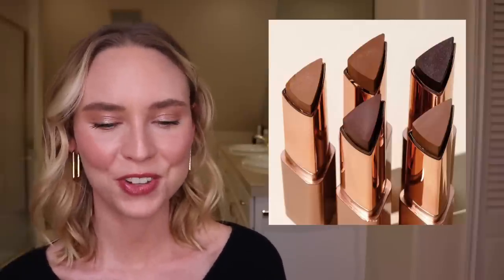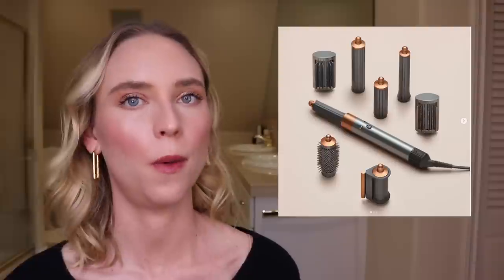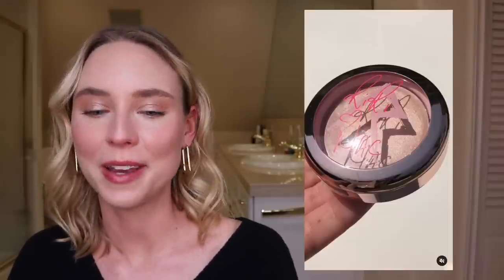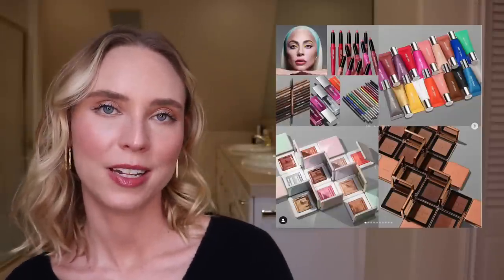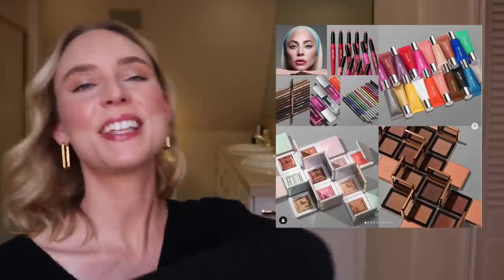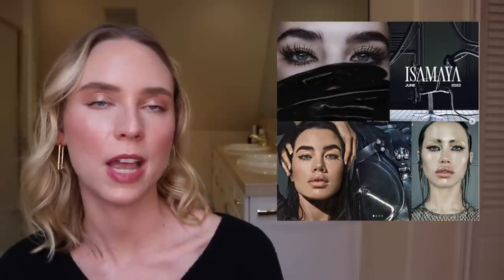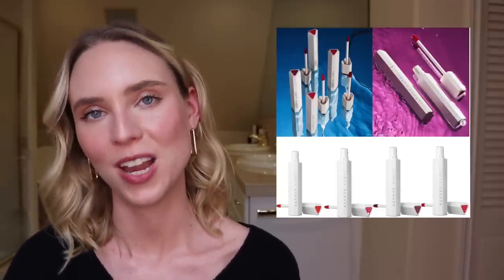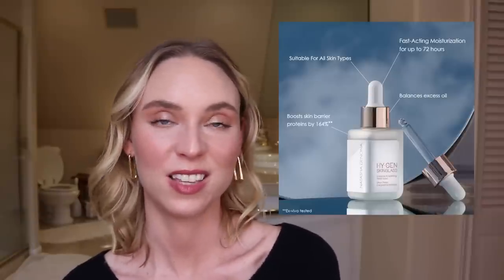Browsing Trendmood : an anti-haul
Will I buy it?! …. probably not.

Wearing:
Live Tinted SPF 30
Old MUFE foundation RIP
Makeup by Mario Soft Sculpt Bronzer in Light (as bronzer and eyeshadow)
Mac Glow Play in Blush Please
Charlotte Tilbury Hollywood Flawless Filter in 3
Charlotte Tilbury Airbrush Flawless Powder in Fair
NYX Epic Wear Liner in Deepest Brown
Maybelline Lash Sensational Sky High Washable Mascara
Old Aritzia sweater
Earrings: Missoma Ovate Hoop Earrings
Black and gold Ring: Missoma Lucy Williams Square Signet Ring in Black Spinel